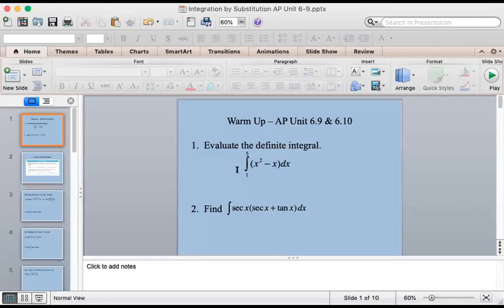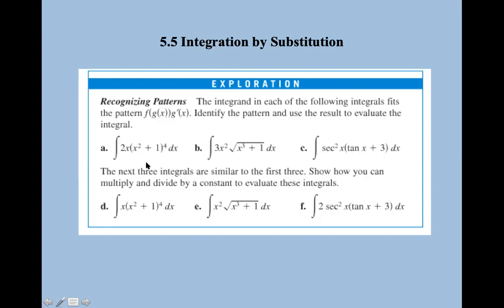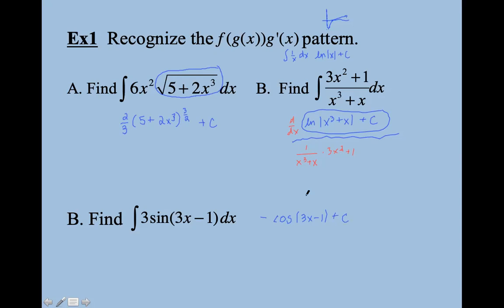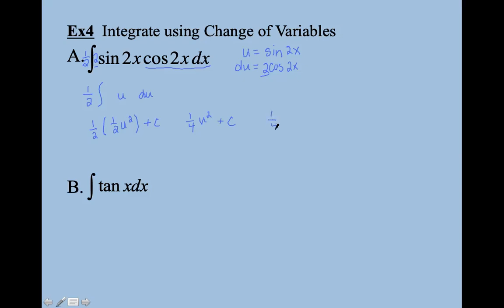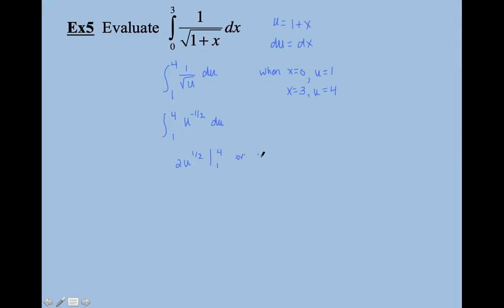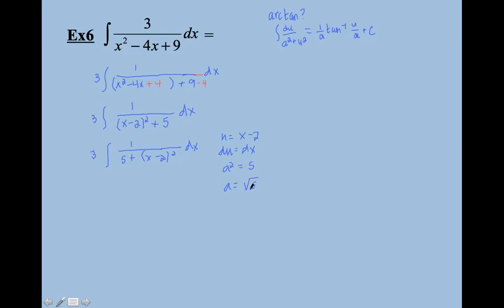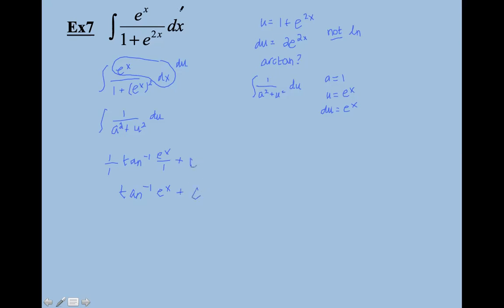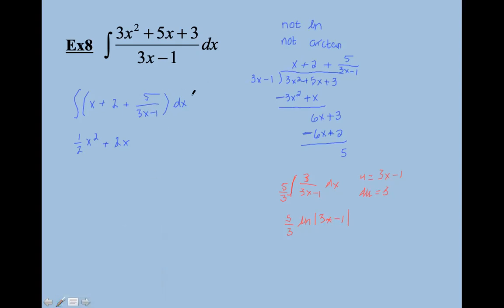6-9 Integration by Substitution